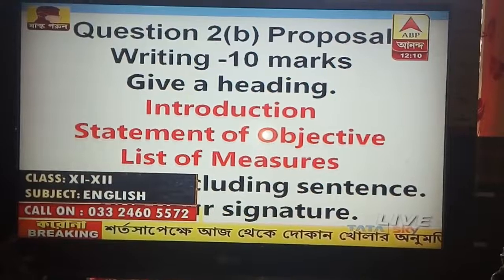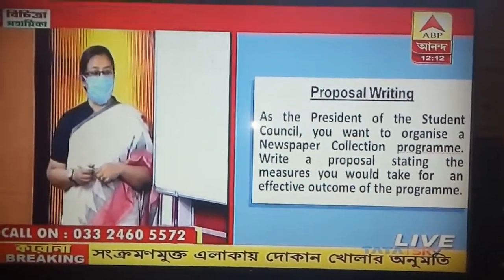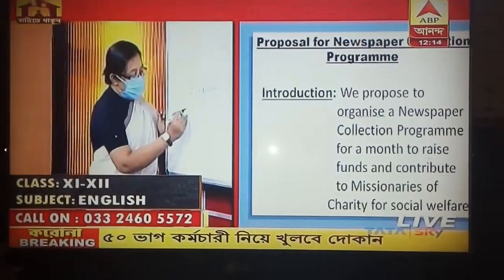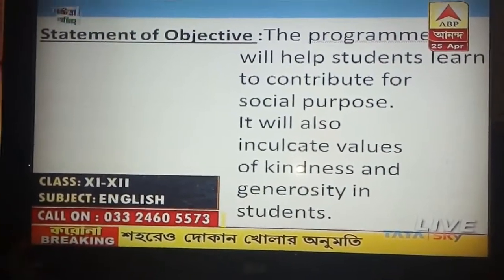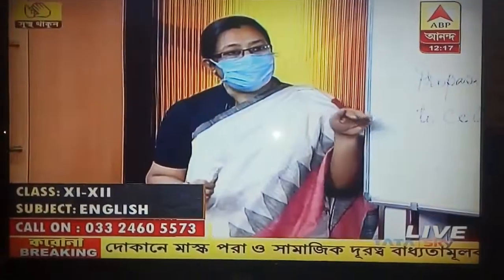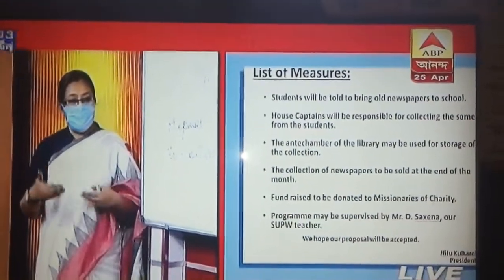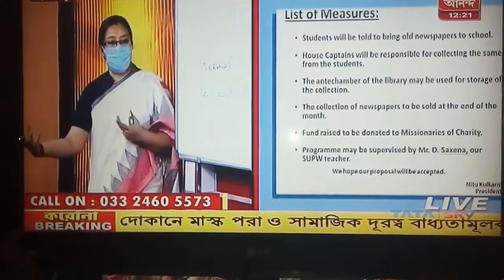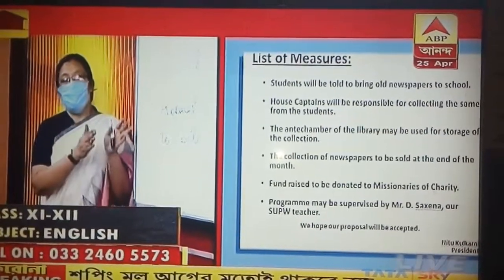PROPOSAL WRITING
ABP ANANDA CHANNEL